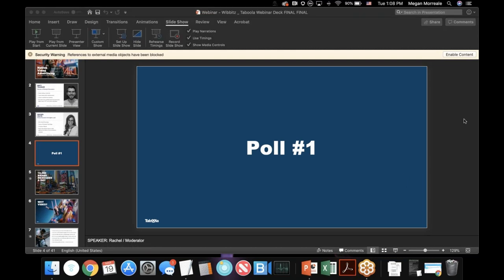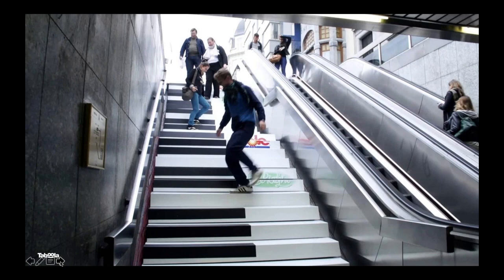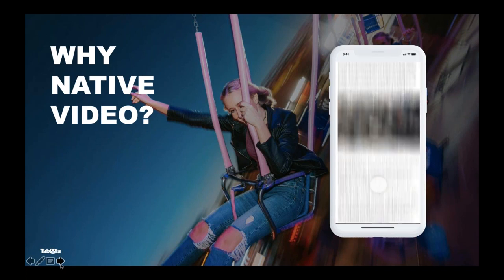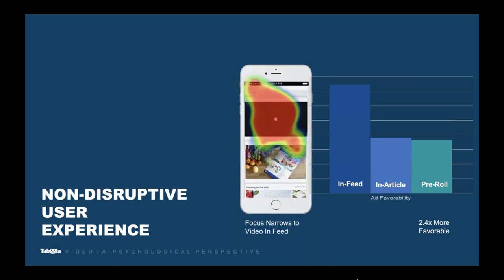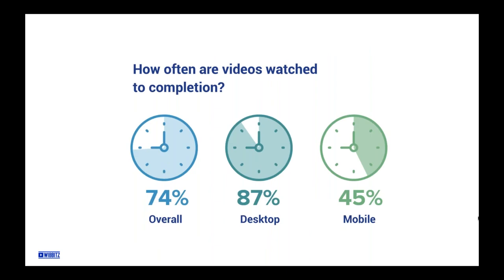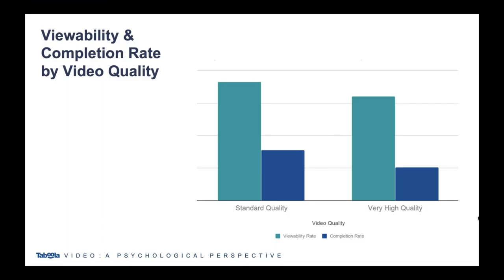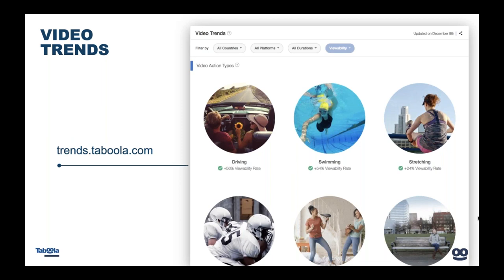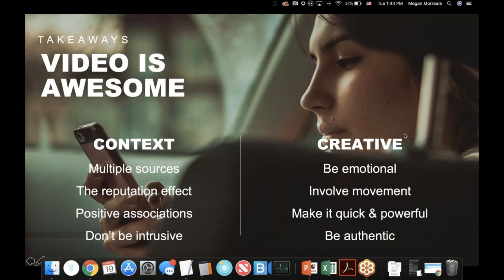Native Video Advertising: How to Promote Visual Content that Resonates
Matt Talmage, Director of Demand Generation from Wibbitz and Rachel Zalta, Global Research & Insights Lead from Taboola discuss native video—check it out to discover best practices for context and production.